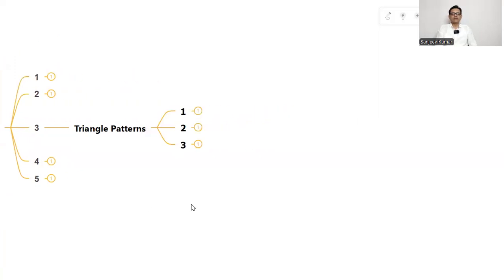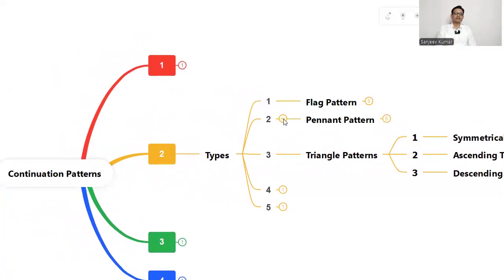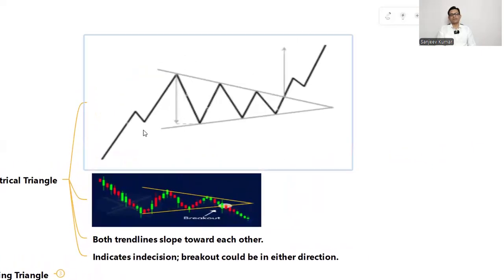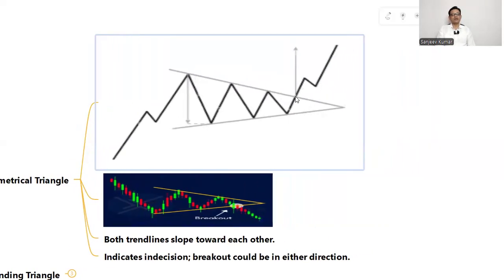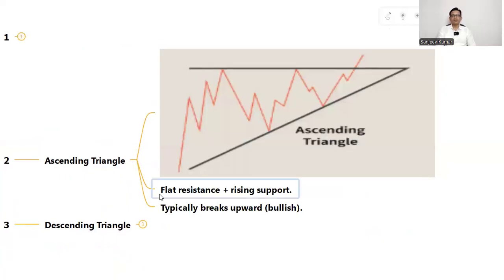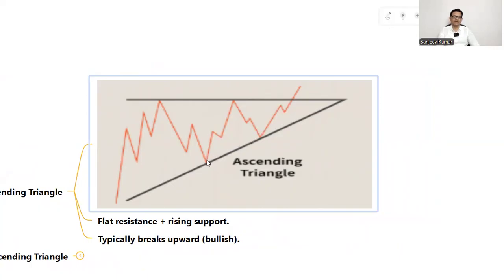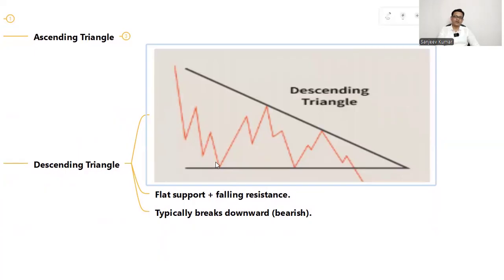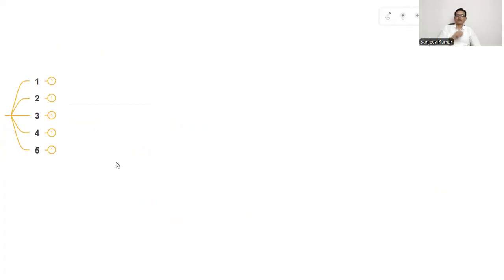Triangle Pattern Explained | Stock Market Technical Analysis for Beginners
Link for Free One-On-One Session: -

Welcome to this detailed video on the Triangle Pattern — one of the most reliable and widely used continuation patterns in technical analysis. Whether you’re a beginner or a seasoned trader, understanding the Triangle Pattern is essential for making accurate market predictions and increasing your trading success.

In this video, I will break down the Triangle Pattern step by step, explaining its types — Ascending Triangle, Descending Triangle, and Symmetrical Triangle. These patterns are crucial for identifying breakout opportunities and making smart, well-timed trades in the stock market.

By the end of this video, you will understand how to spot a Triangle Pattern, how to confirm a breakout, and how to apply this powerful technical analysis tool in real market conditions. Mastering chart patterns like the Triangle Pattern can help you reduce risks and improve your profit potential.

investing strategies
price action
Satellite Portfolio
share market
stock filtering
stock investing guide
stock market
stock selection
top stocks
trading for beginners india
value investing